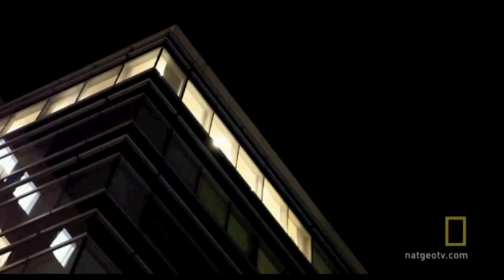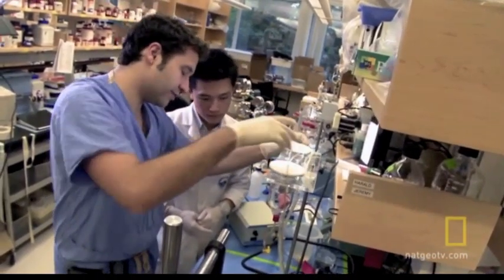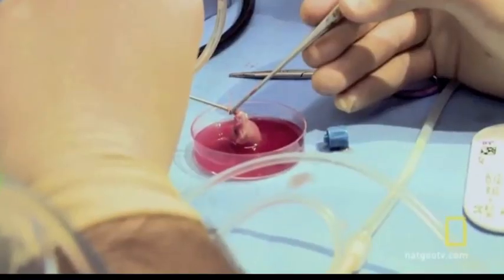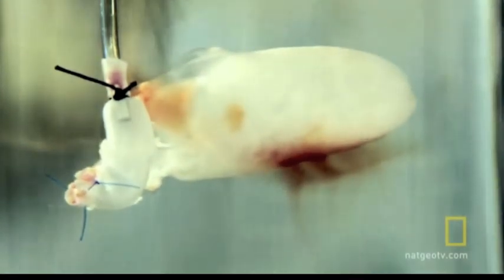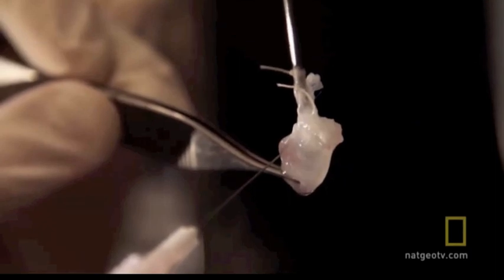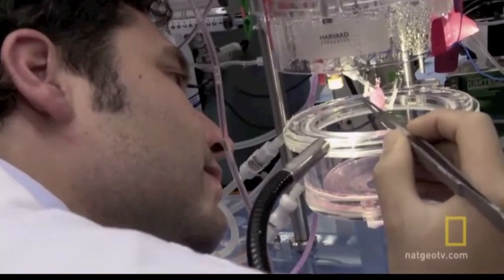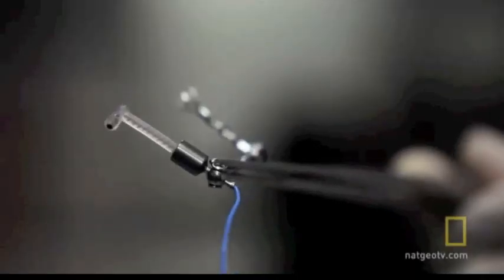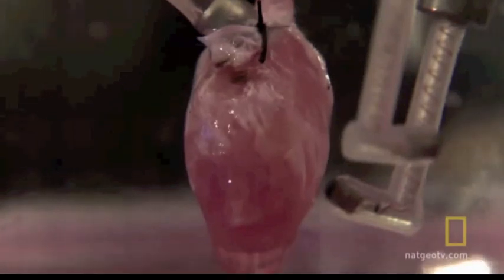The Re-Animator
A clip from National Geographic's Explorer series. Taken from the episode "How to Build a Beating Heart".